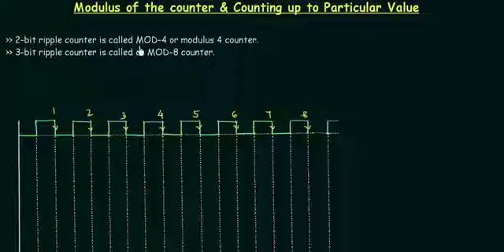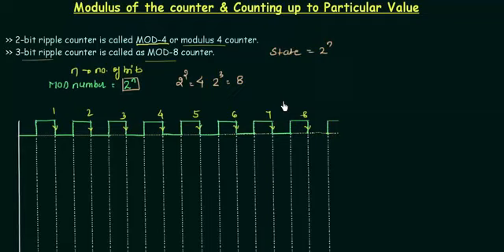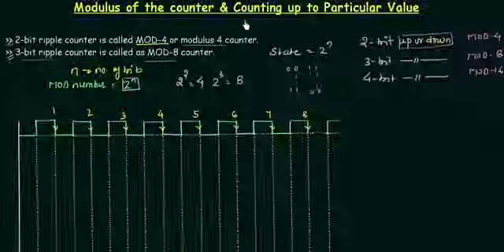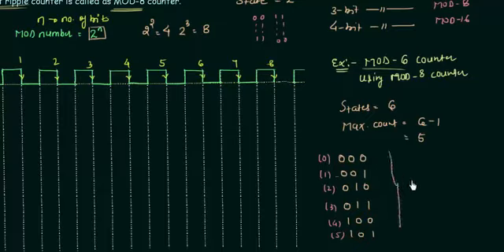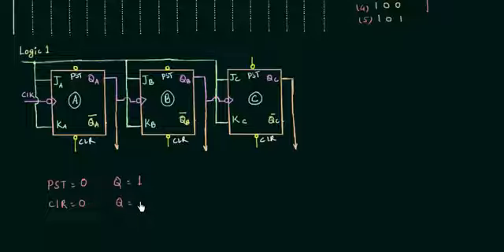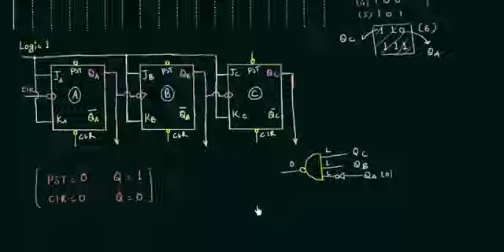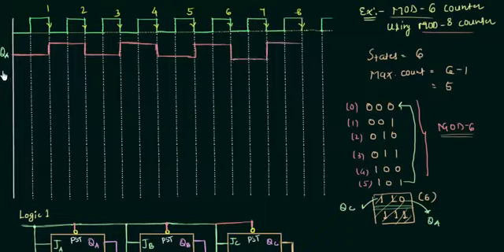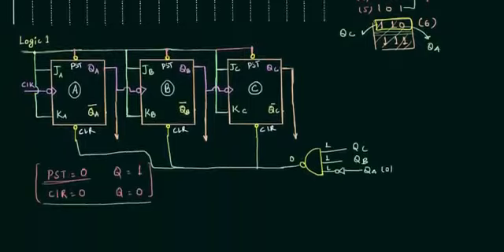Modulus of the Counter & Counting up to Particular Value